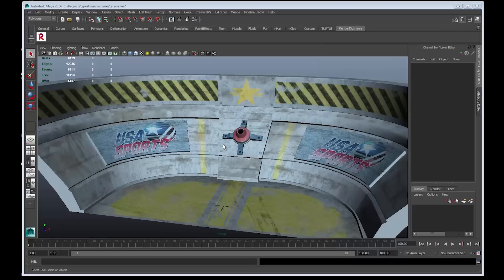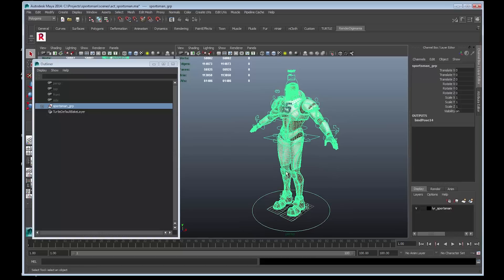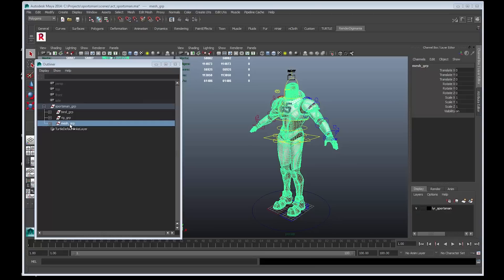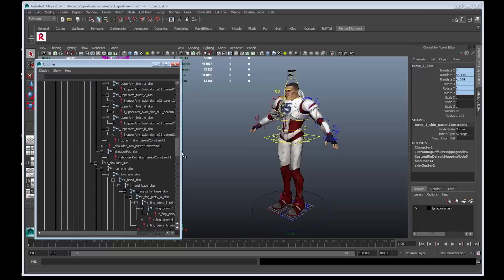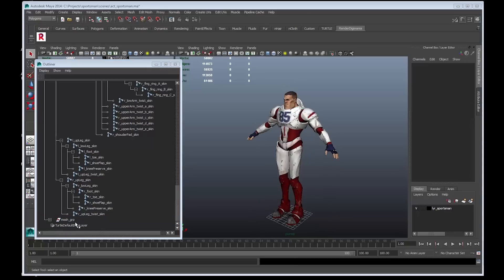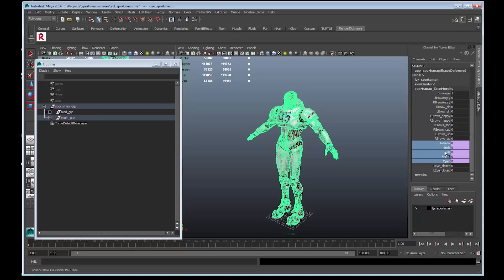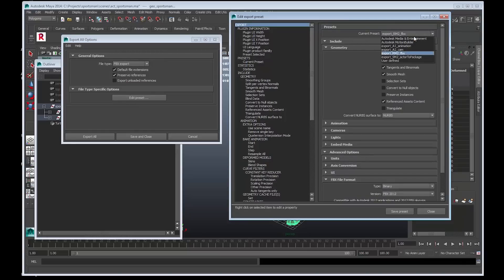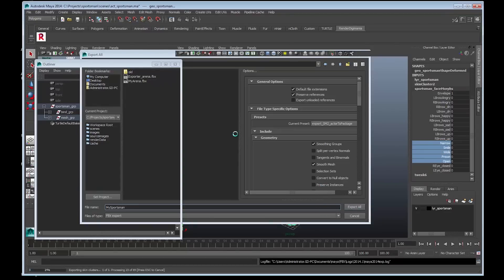Exporting FBX Assets from Maya - Part 2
A tutorial explain how to export the skeletal mesh of an animated character as an FBX file from Maya ready for import into RenderDM